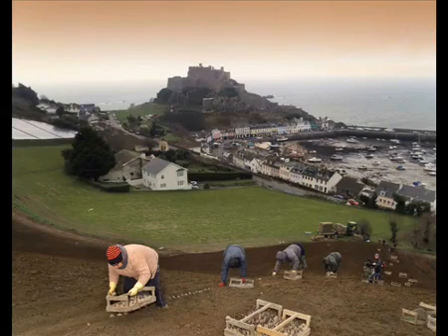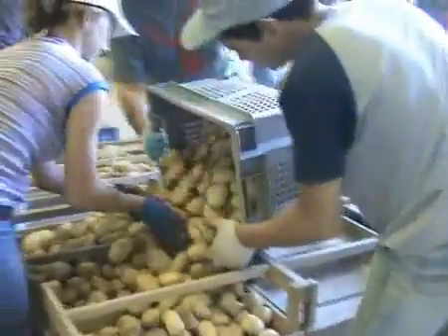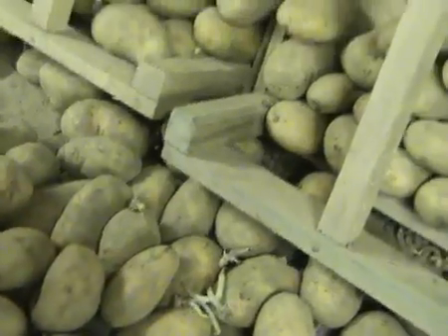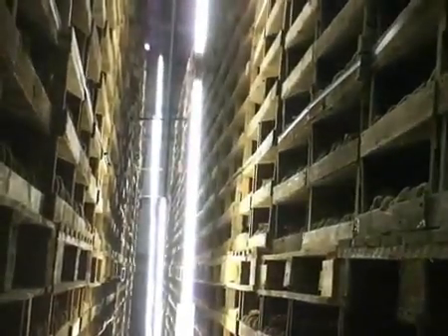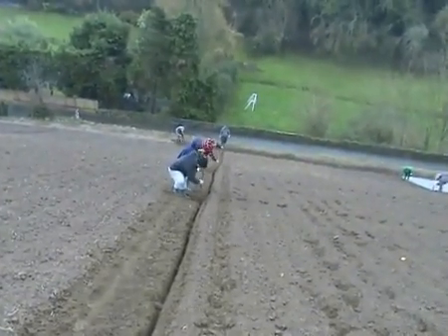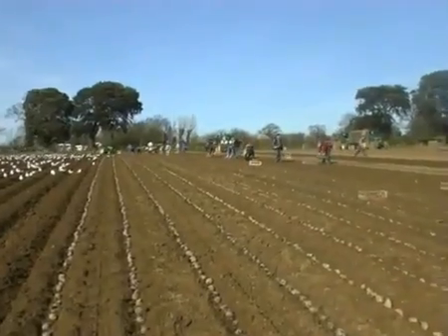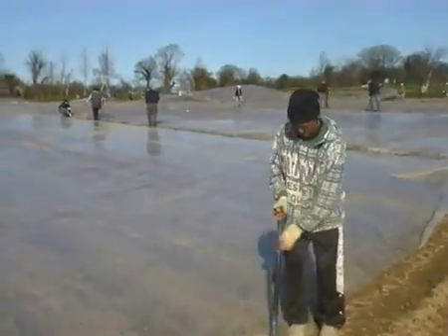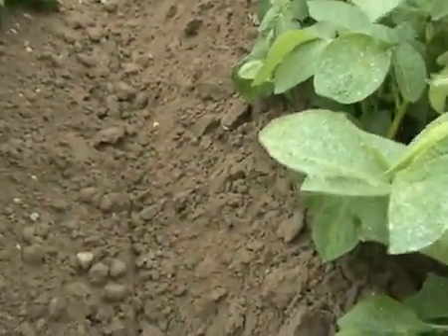The Jersey Royal Company part 1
An educational film showing you how The Jersey Royal Company gets your spuds from field to fork!